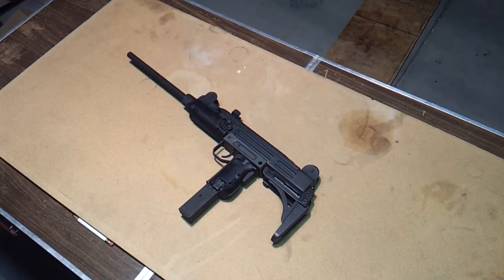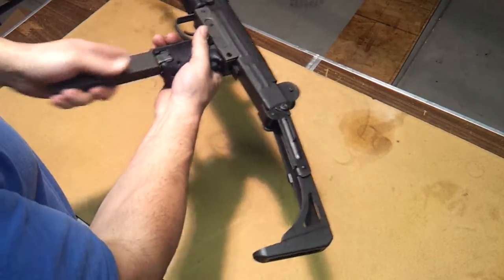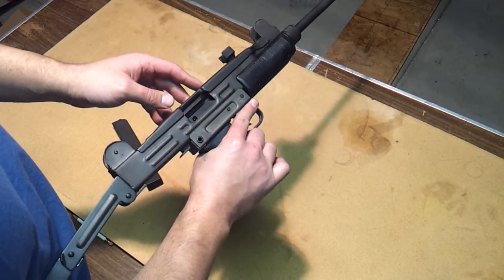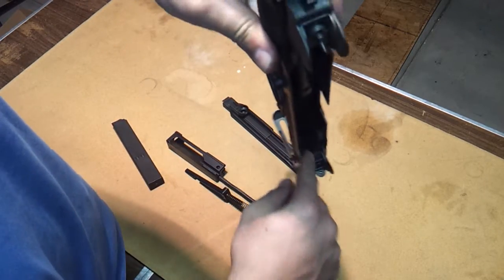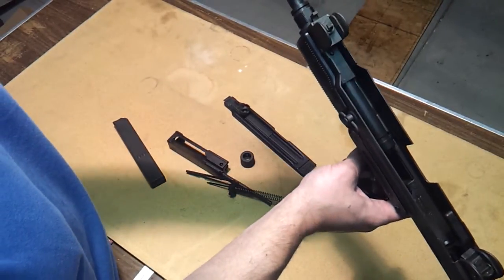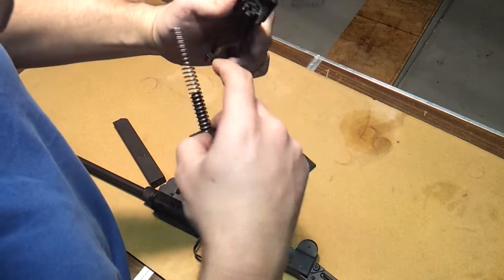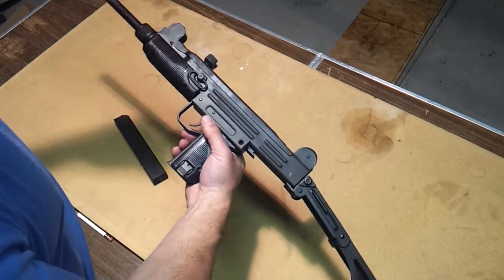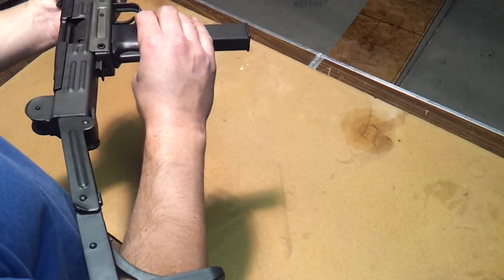Uc9 / (UZI) review and takedown